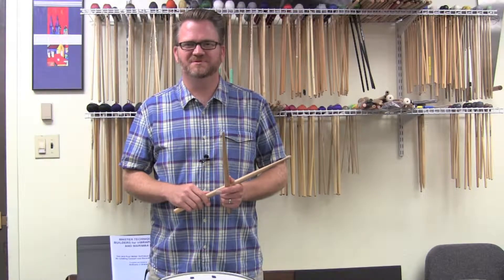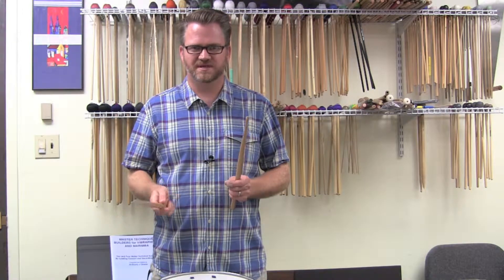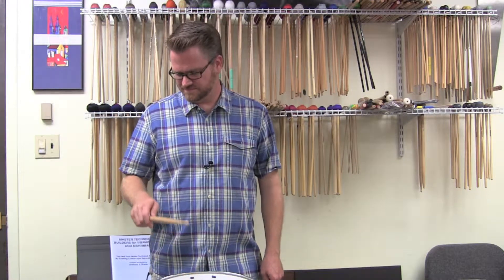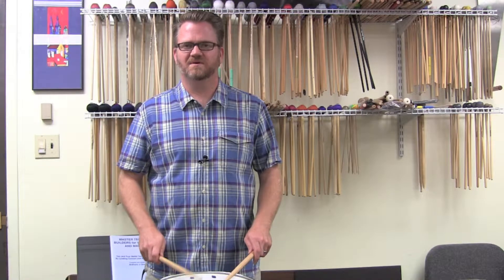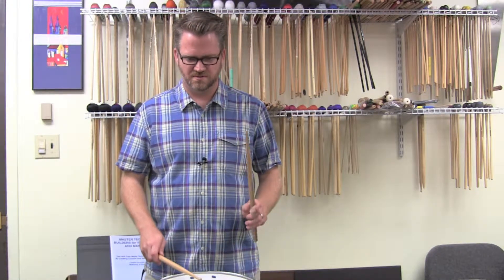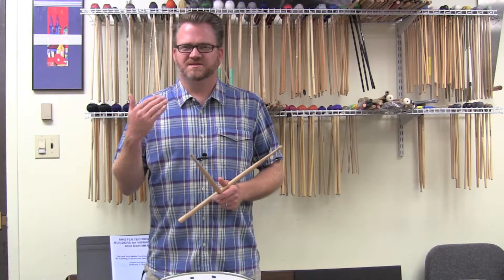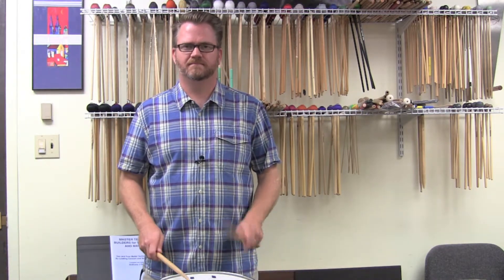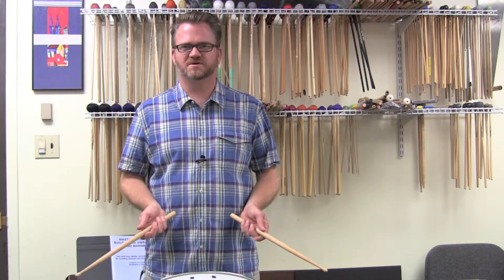Percussion Education - Episode 014: Ruff Taps and Ratamacues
In the last episode, I introduced the ruff and the bounce stroke. It is very important to review that episode before continuing with this episode. The roll/bounced stroke is one of the most difficult rudiment we have on the snare drum. That is not to say that the other rudiments don't have their own specific difficulties, but to achieve a great sounding roll takes a while. Remember, be patient. With consistent practice, your bounced strokes will sound great in no time.

Level: Beginning/Intermediate